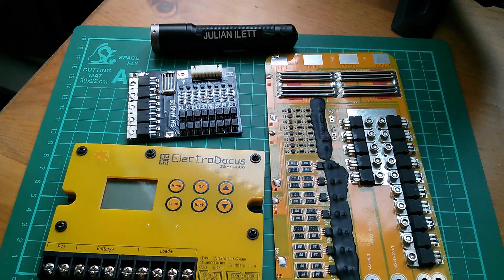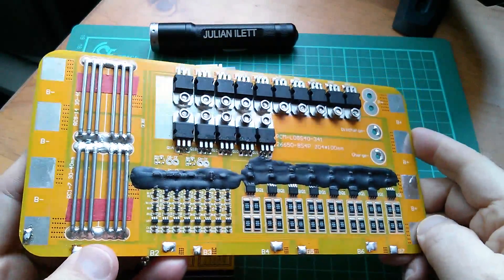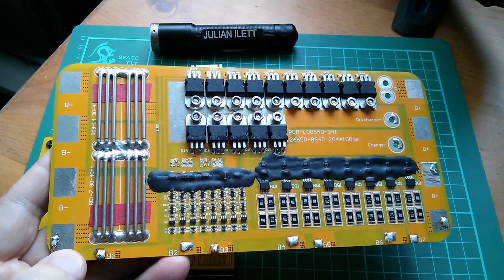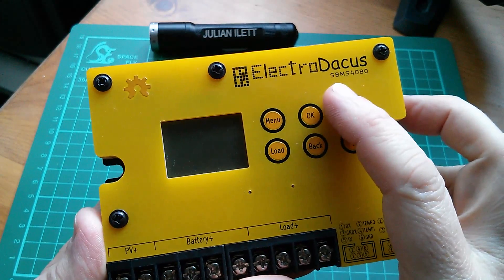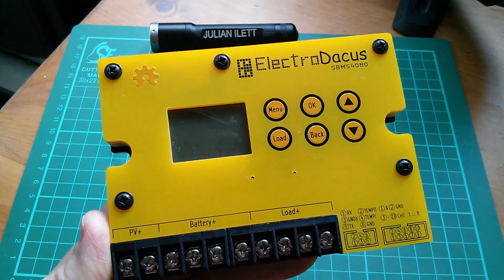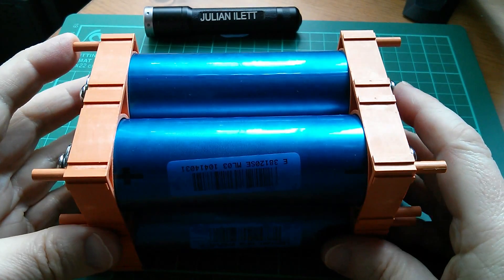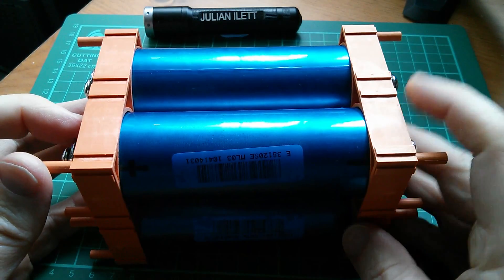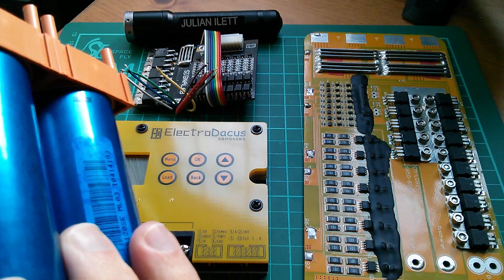Postbag: #36 - BMS Special ft ElectroDacus Solar BMS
All about battery management systems - from single board systems for LiFePo4 to the fully configurable ElectroDacus SBMS4080 Solar BMS. And news of the KickStarter launch of the new ElectroDacus SBMS100.